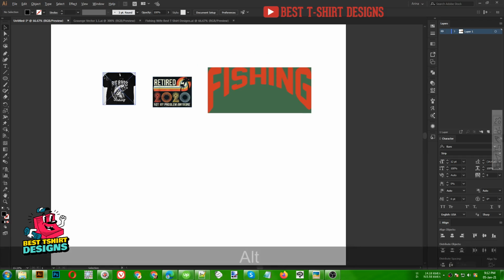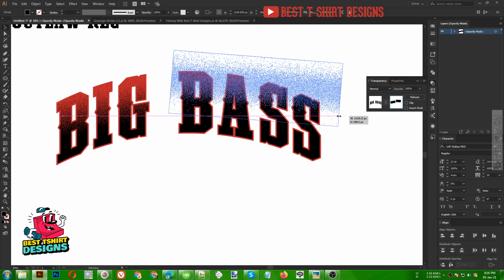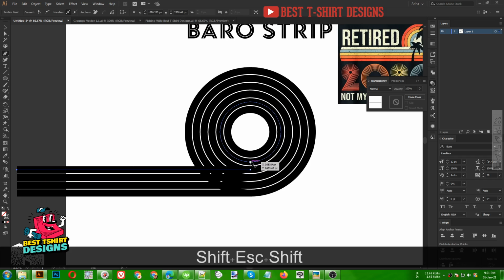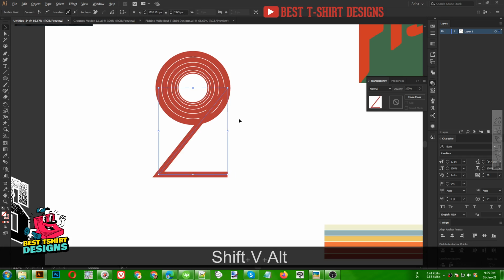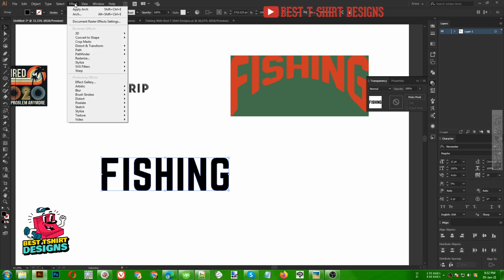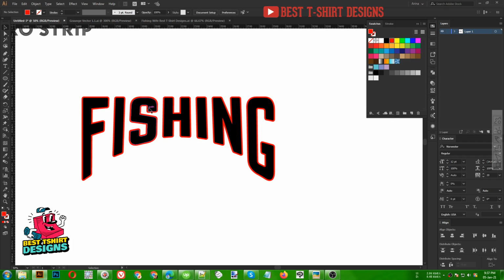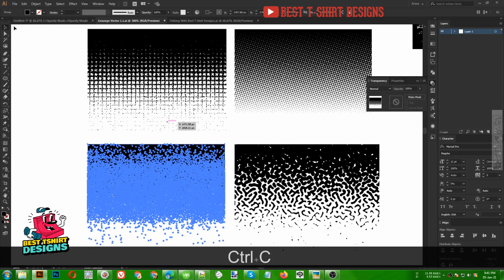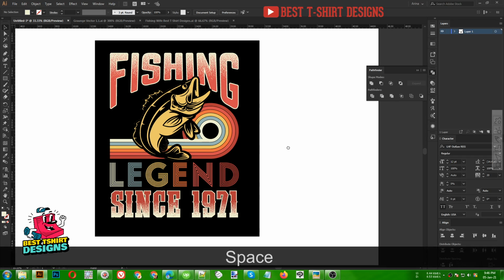Design Request #1 | How To Make Some Vintage Effects For T-Shirt Designs | T-Shirt Design Tutorial